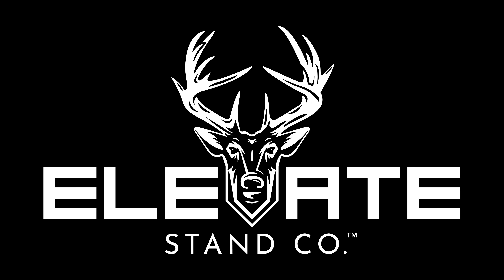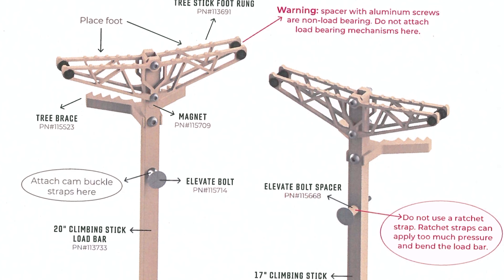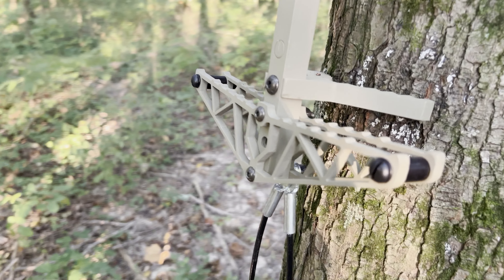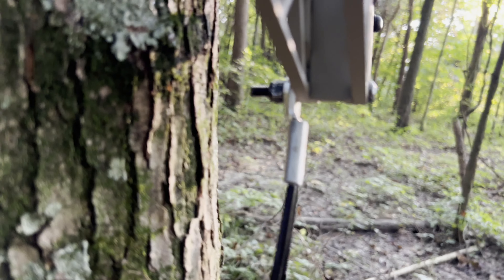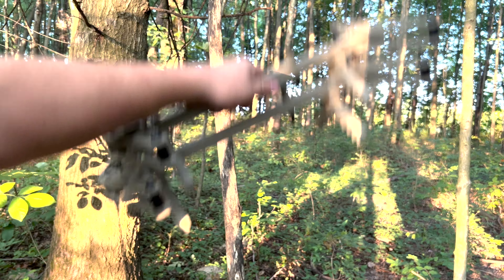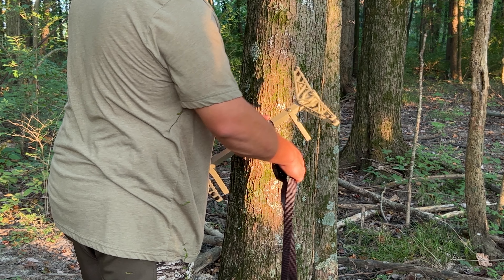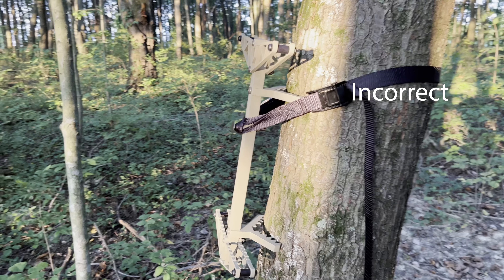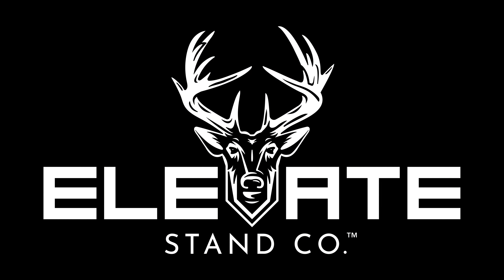Elevate Stand Co Presents Ascend Climbing Sticks Instructional Video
Please watch this video to learn about your Elevate Ascend Climbing Sticks.  Also, read all of the instructions and warning labels and documents that come with your sticks.